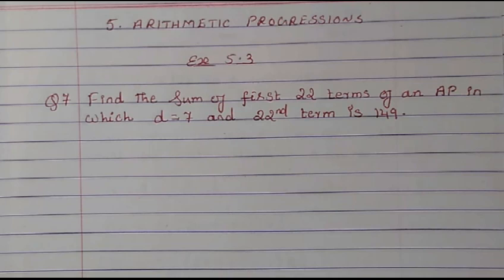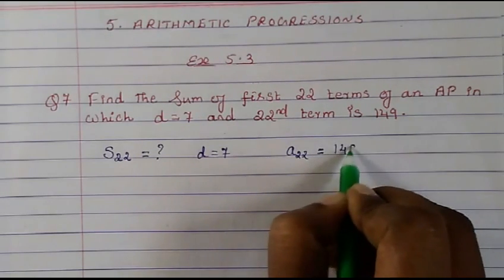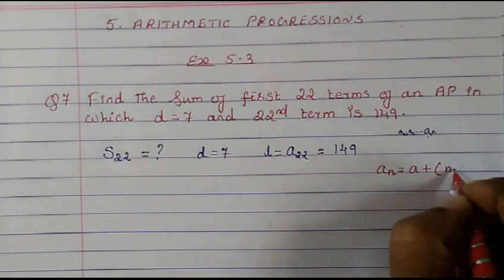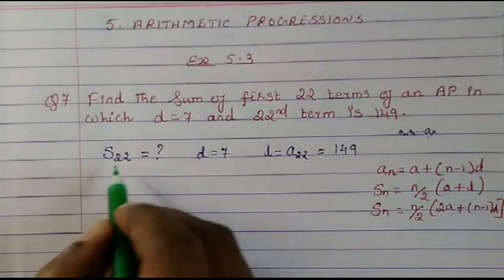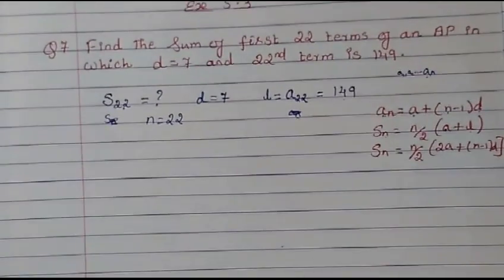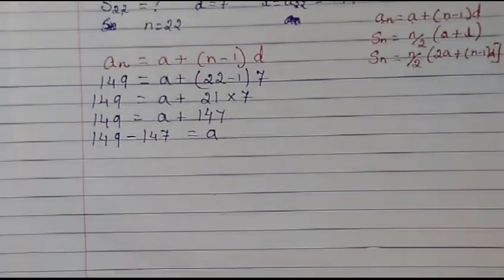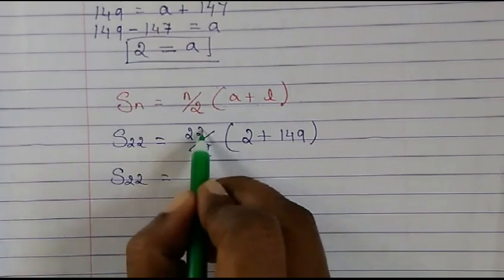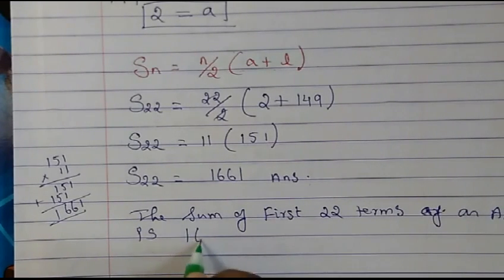10th Maths NCERT. 5. Arithmetic Progressions. Ex.5.3, Q7